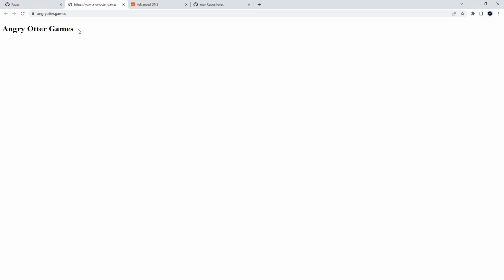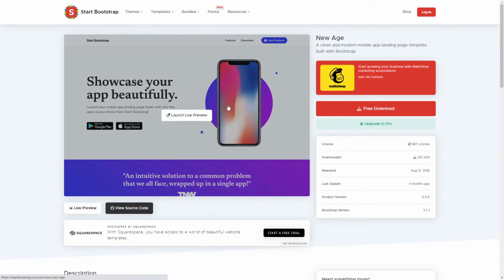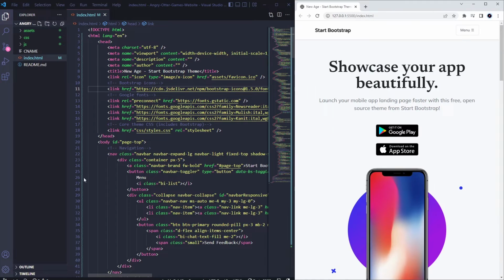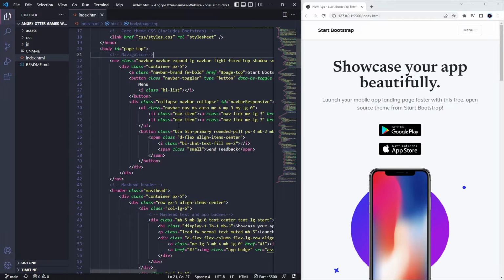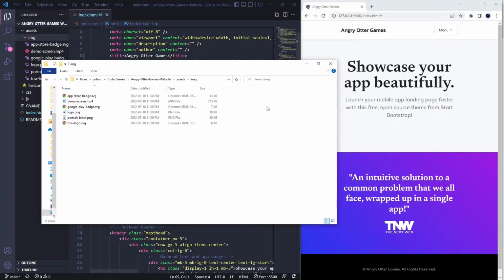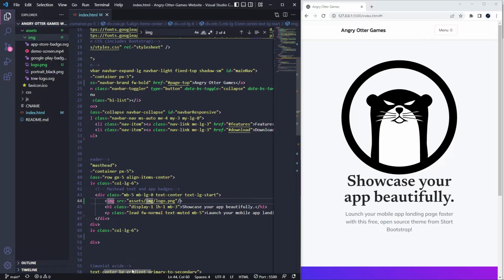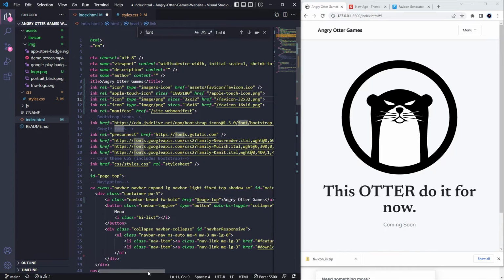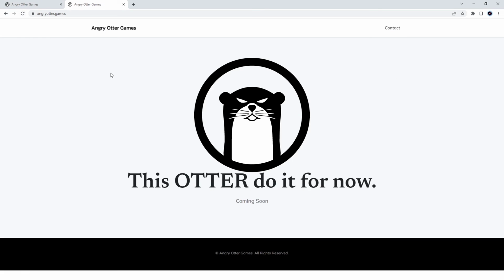Make a FREE professional website | Design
Learn how to customize a Bootstrap template in order to quickly create a website

In this video I walk through selecting a free Bootstrap theme to use as a starting point for your website. I then walk through how to change various parts of the website in order to customize it to your own needs.

Timestamps:

0:00 Intro
0:21 Bootstrap
1:04 Start Bootstrap
1:24 Copy over theme
1:43 Push theme live
2:09 Customize theme
3:09 Adding logo
4:20 Add favicon
5:02 Contact
5:20 Commit & Push
5:30 Outro